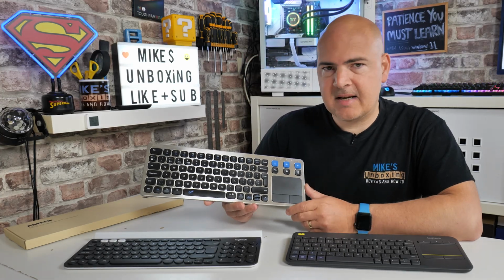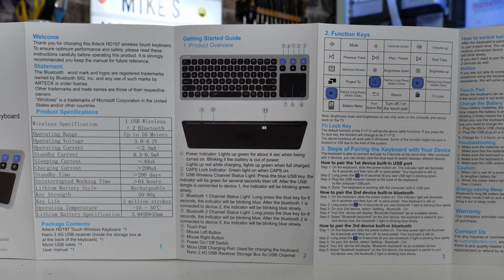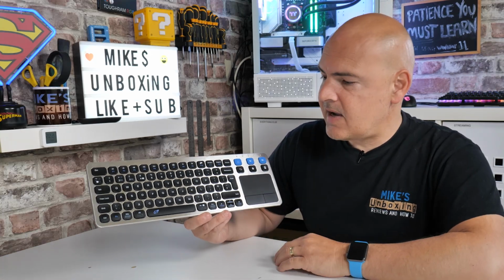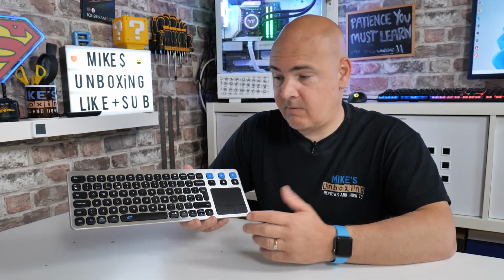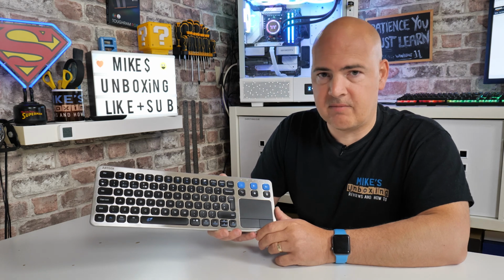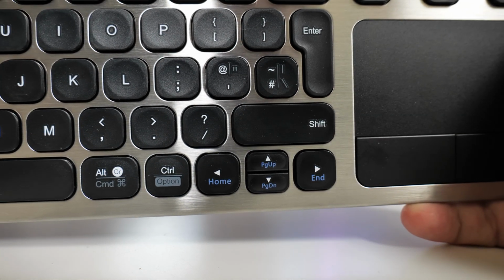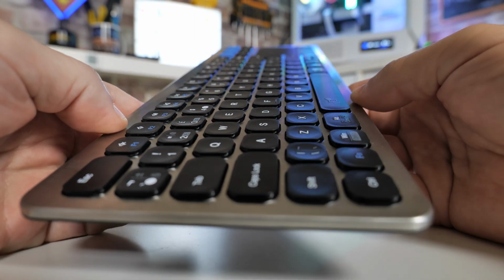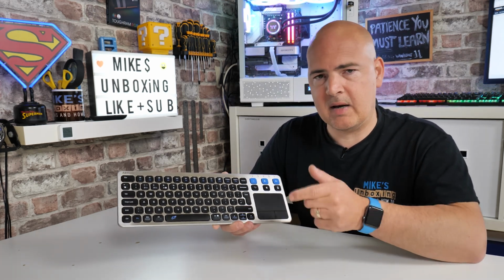Logitech K400 K780 Alternative Arteck HD197 Multi Device USB Bluetooth Keyboard & Trackpad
Logitech K400 K780 alternative Arteck HD197 multi device USB Bluetooth keyboard and trackpad
Artech HD197 Wireless Keyboard and trackpad
Amazon Local
Ebay UK
Ebay US
Ebay CA
Ebay AUS
Logitech K400
Amazon Local
Ebay UK
Ebay US
Ebay CA
Ebay AUS
Logitech K780
Amazon Local
Ebay UK
Ebay US
Ebay CA
Ebay AUS

This is a great bargain for anyone looking for a stylish robust wireless multi device keyboard and trackpad set.
You can connect up to three devices at the same time and switch between them with the easy to use buttons 1 for USB Wireless 2 for Bluetooth.
Long battery life with the included lithium ion battery, and really aggressive power saving.
Very solid construction with virtually no flex in the body or deck.
Not bad for around £20 - £30